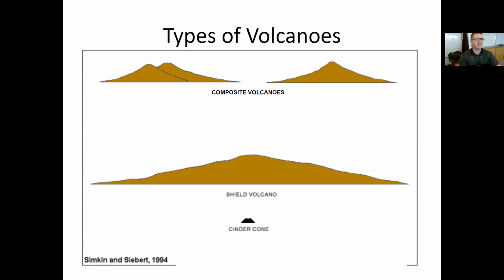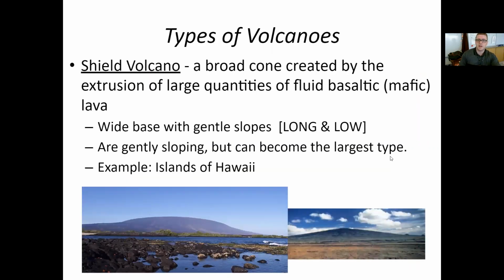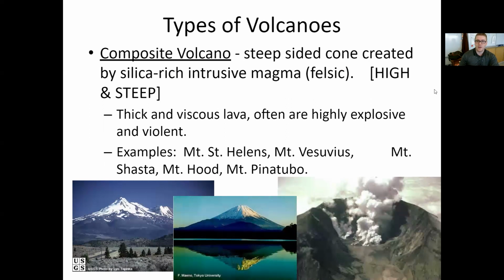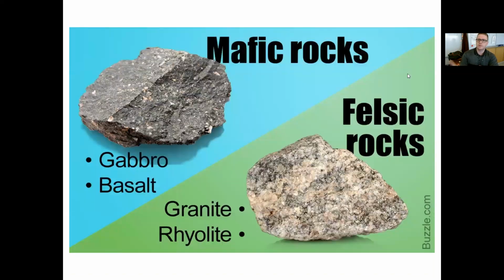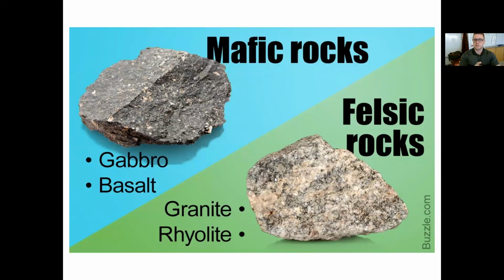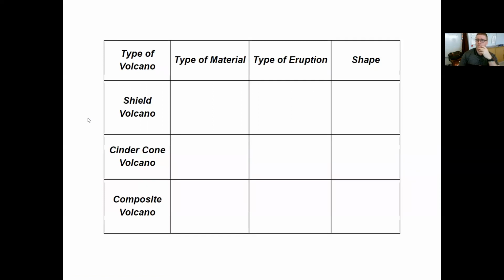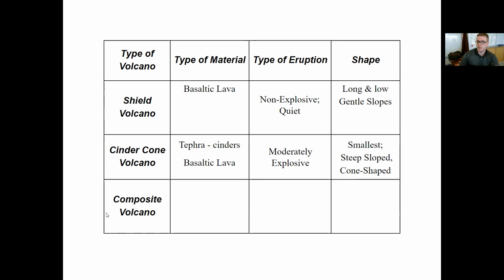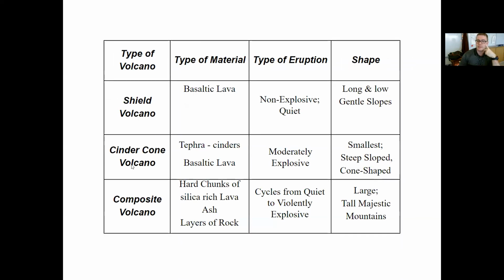Volcanoes; Types of Volcanoes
In this video we will discuss the three main types of volcanoes that we will concern ourselves with for our class: Shield, Composite, Cinder Cone. We will also have a brief introduction into felsic and mafic rocks. We will cover these rock types later in the school year.